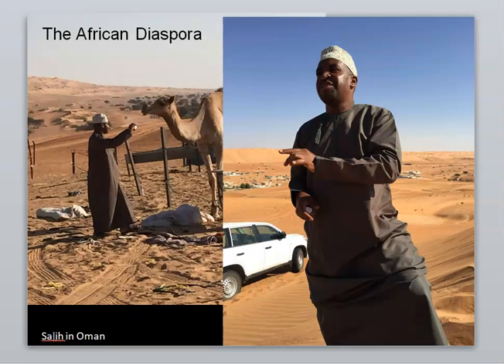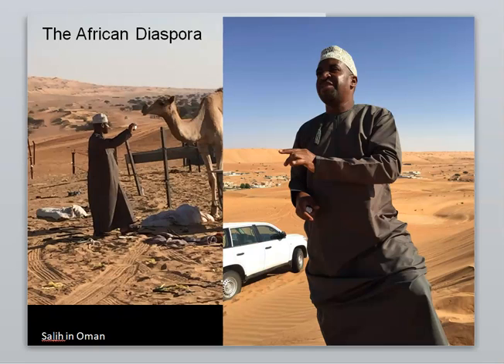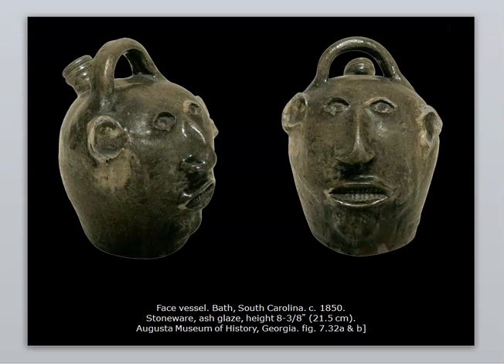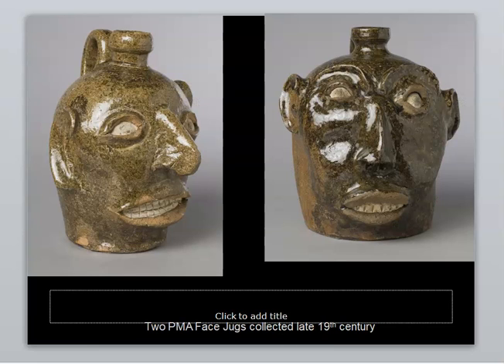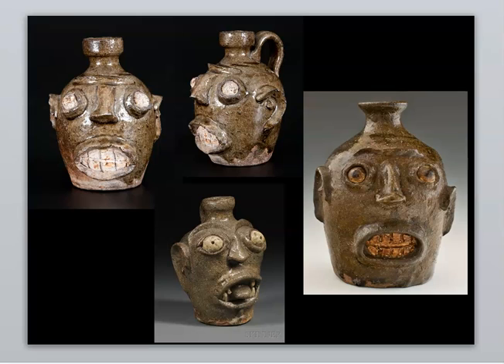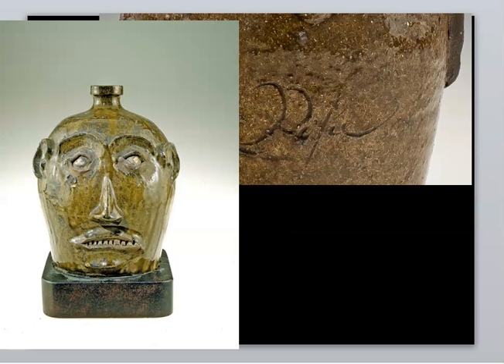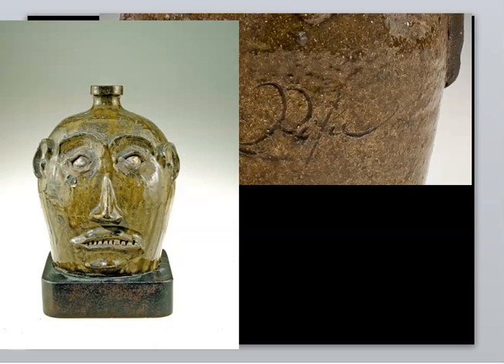Diaspora Face Jugs